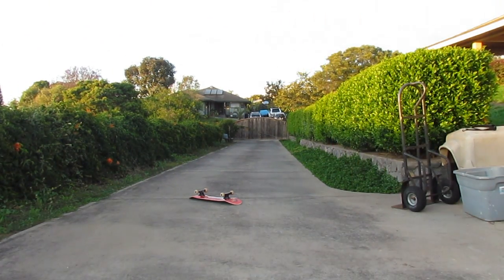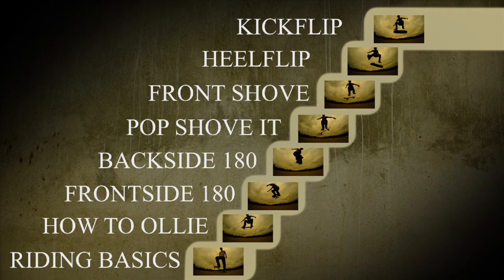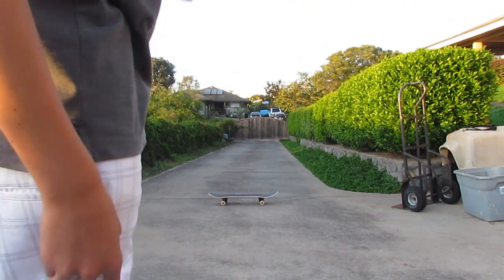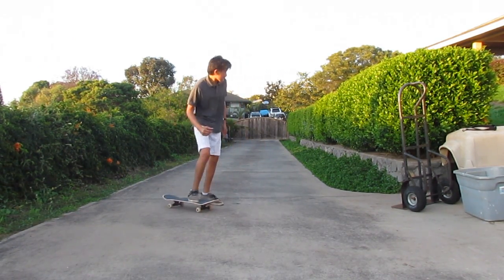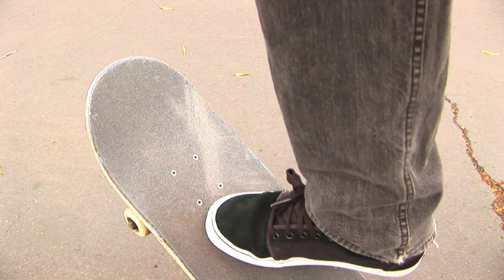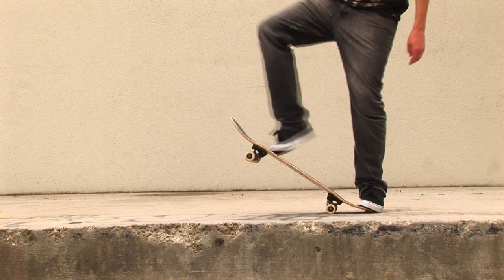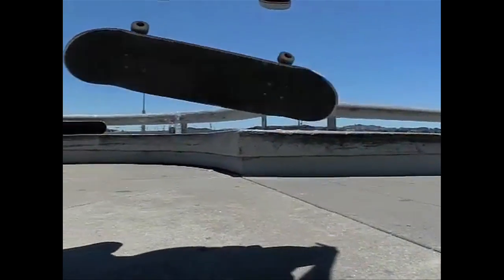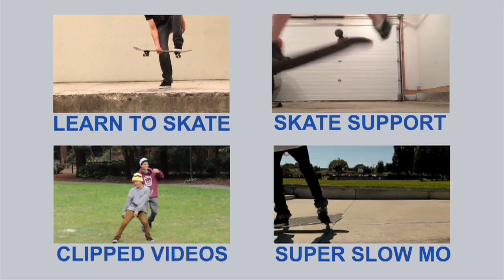KICKFLIP EXTRA STEPS SKATE SUPPORT